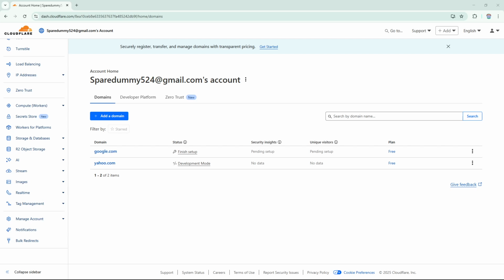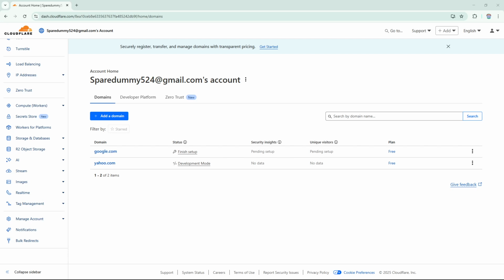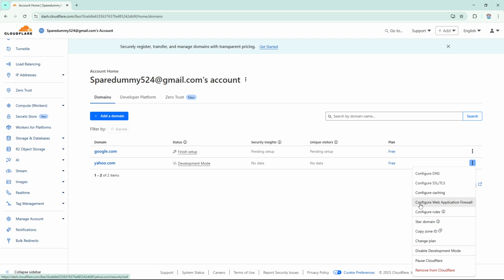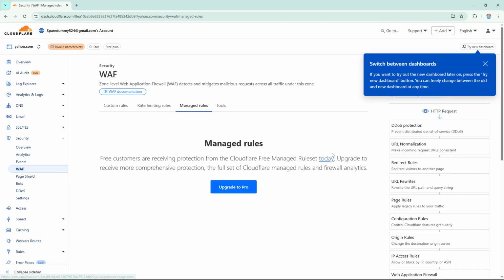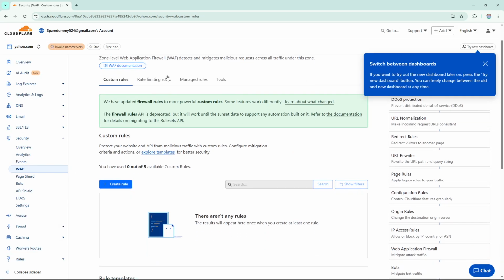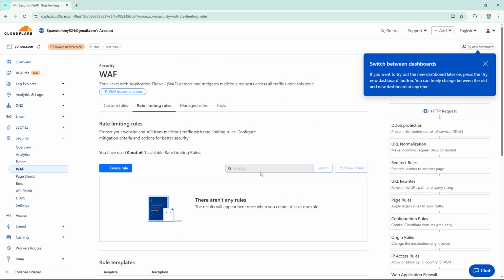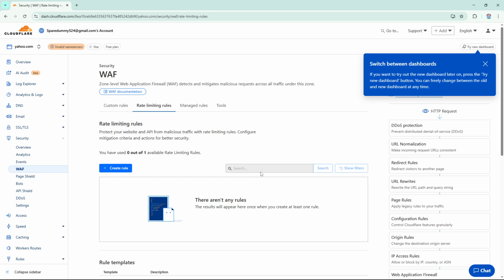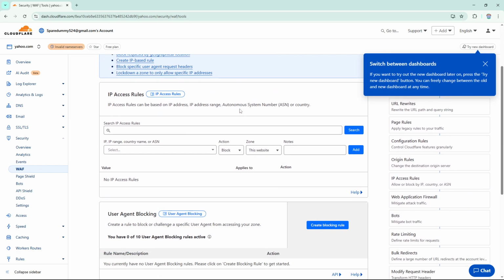How to configure web application firewall on Cloudflare [2025 Easy Guide]